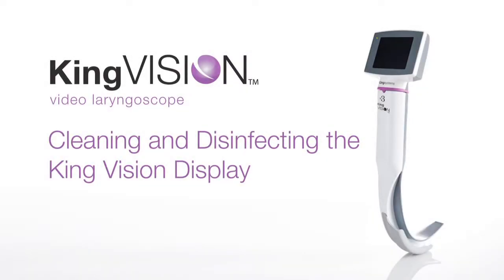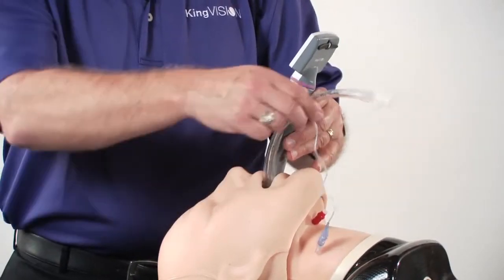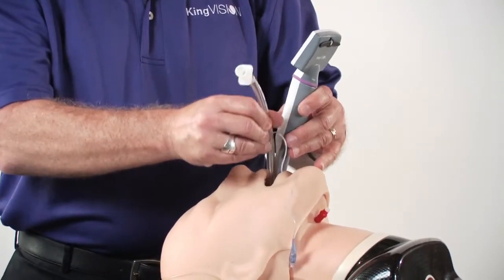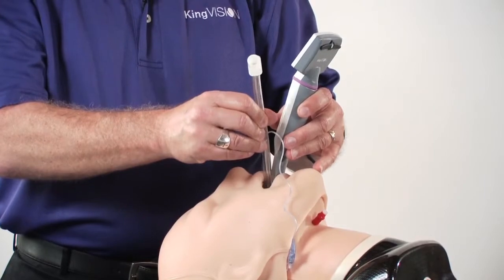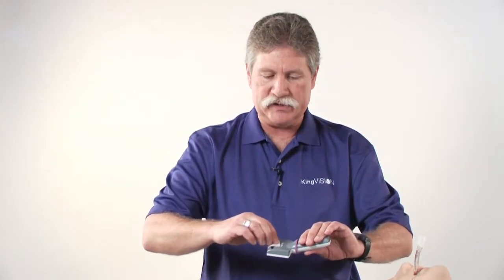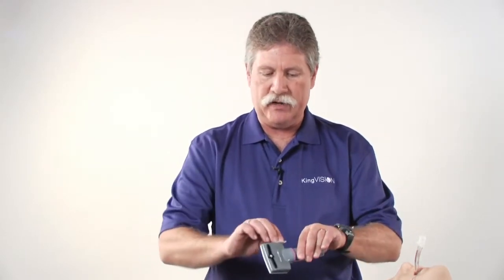Cleaning and disinfecting the King Vision Display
See how to clean and disinfect the King Vision reusable display